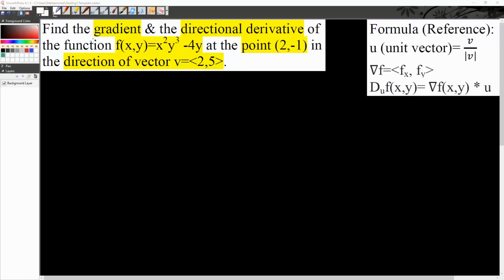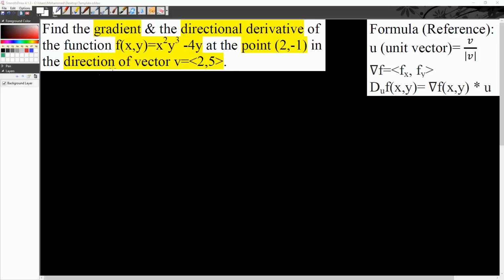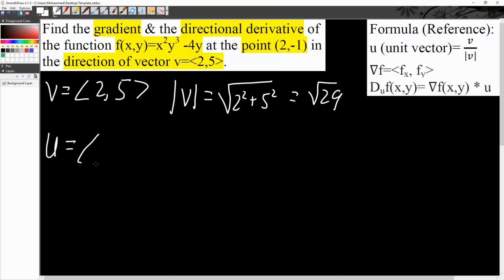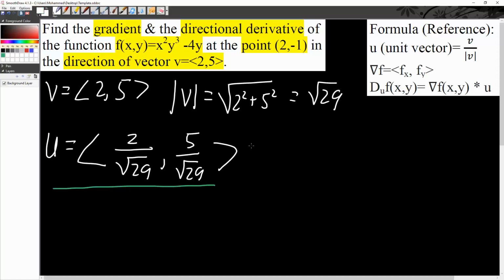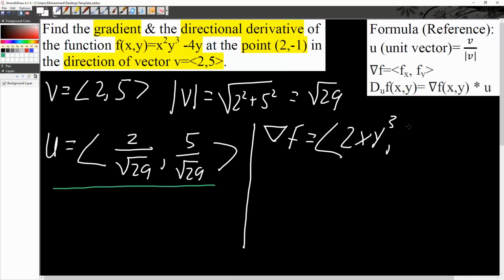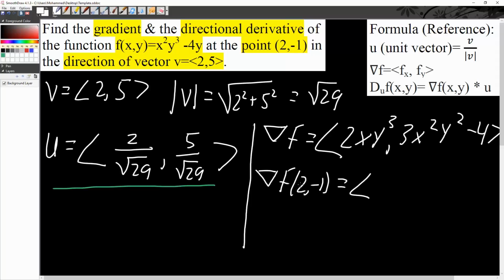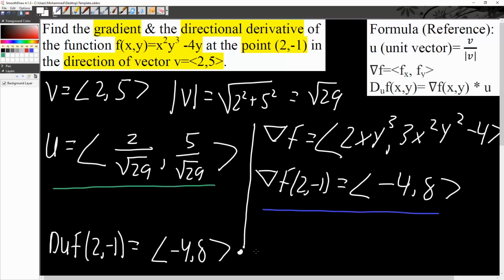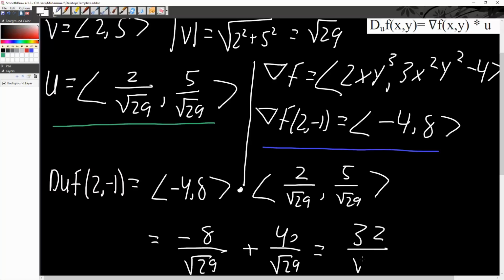Calc 3 Directional Derivatives and the Gradient Vector (Step by Step) ptB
Directional Derivatives and the Gradient Vector (Step by Step) ptB

Workbooks that I wrote: